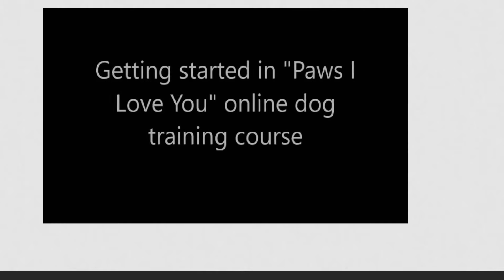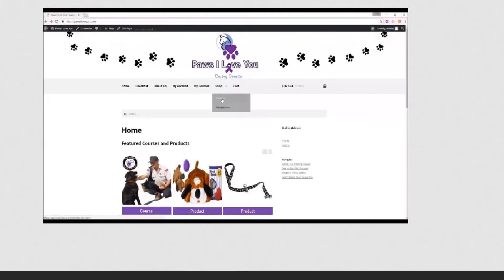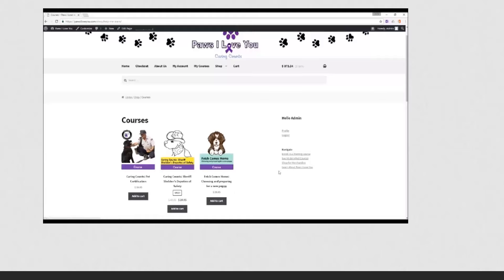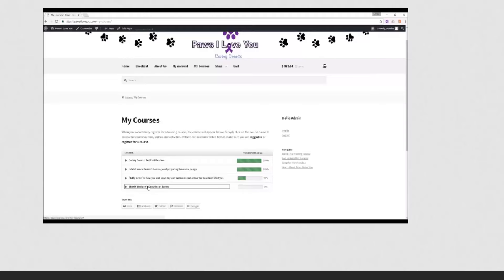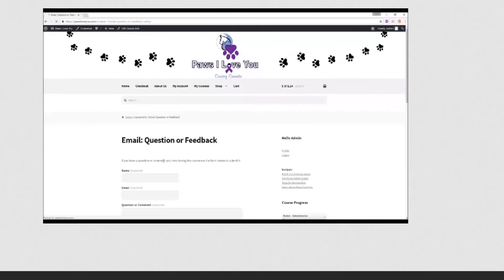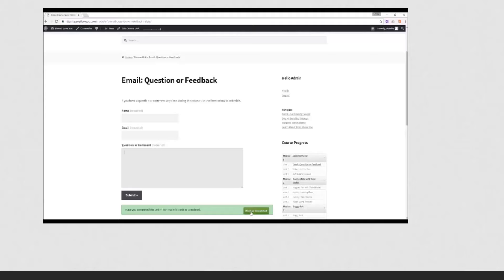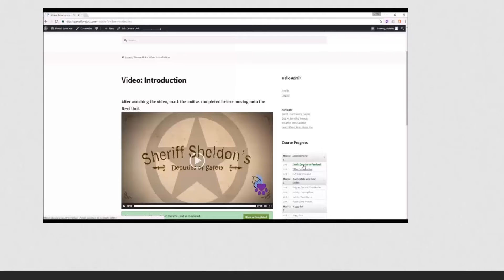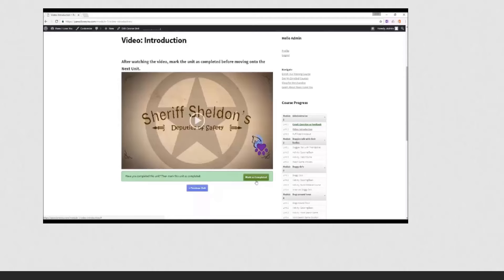Getting started with a "Paws I Love You" online dog training course.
Short video to help you get started if this is your first time taking an online training course from Paws I Love You.